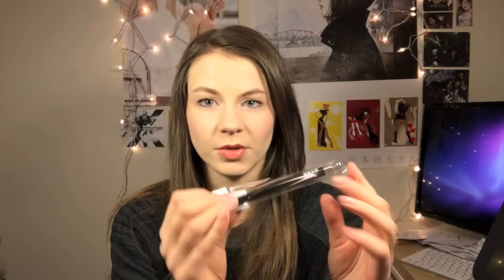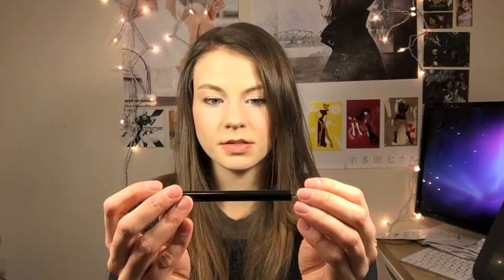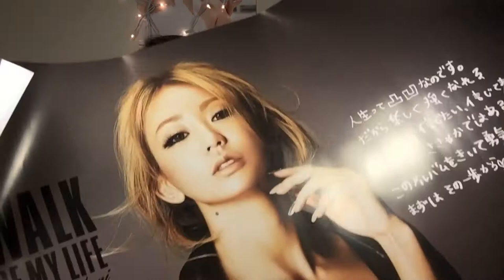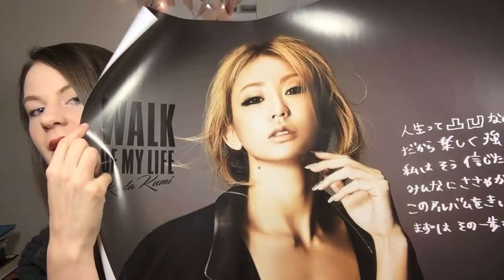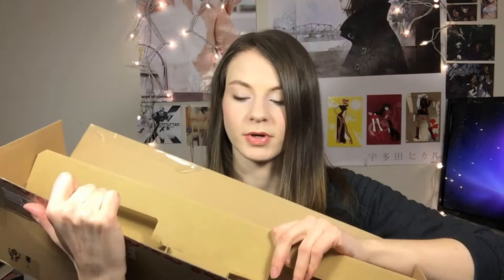WALK OF MY LIFE UNBOXING | KODA GUMI FANCLUB ORDER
Tweets! @hikkipedia